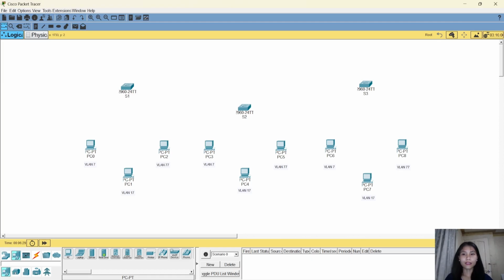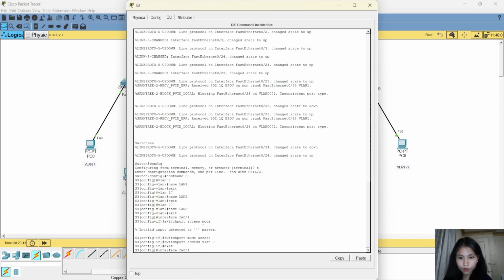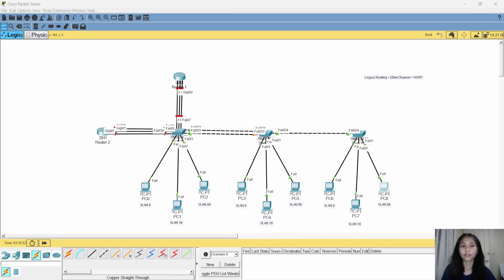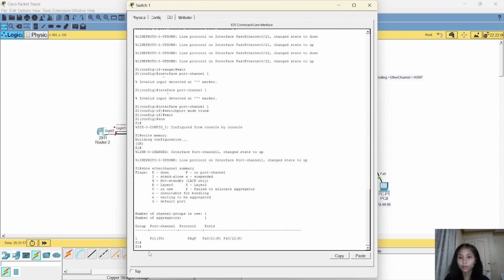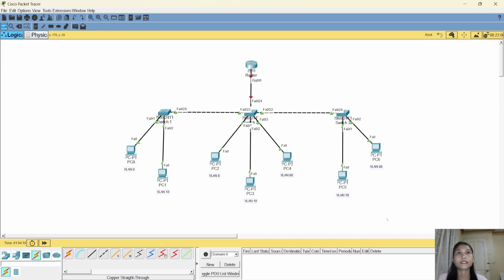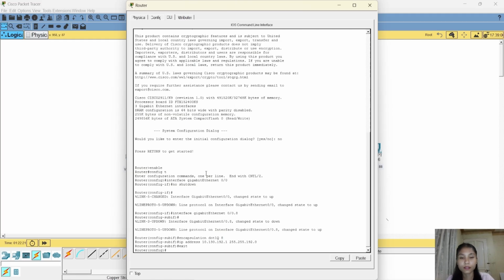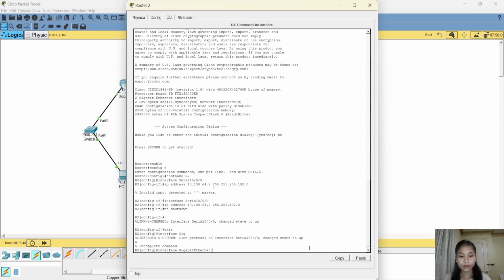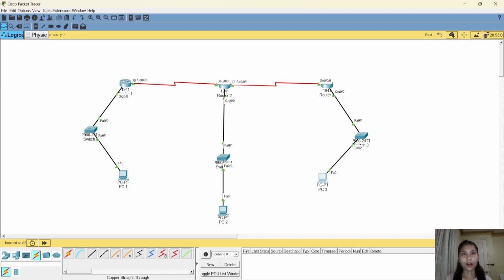Computer Networking II Semestral Project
In this video, we cover the core concepts of computer networking using Cisco Packet Tracer. This is a complete hands-on tutorial where we build real network topologies from scratch and configure each concept step by step.

What we cover in this video:

VLAN (Virtual Local Area Network) — How to logically segment a network using VLANs, configure access ports, and set up trunk links between switches.

Inter-VLAN Routing — How to allow communication between different VLANs using a router, and why it is necessary in a segmented network.

Legacy Routing — The traditional method of Inter-VLAN routing where each VLAN is assigned its own dedicated physical router interface.

STP (Spanning Tree Protocol) — How STP automatically prevents loops in a network with redundant links, and how to identify root bridges, root ports, designated ports, and blocked ports.

EtherChannel — How to bundle multiple physical links between switches into one logical link for increased bandwidth and redundancy.

HSRP (Hot Standby Router Protocol) — How to configure two routers to share a virtual IP address so that if the active router fails, the standby router takes over automatically without any changes on the end devices.

Router-on-a-Stick — A more efficient Inter-VLAN routing method that uses a single physical link with sub-interfaces to route traffic between multiple VLANs.

Static Routing — How to manually configure routing between two separate networks using a point-to-point serial link between routers.

All topologies are built and configured in Cisco Packet Tracer with full commands included.

This video is made as part of a Computer Networking course project.